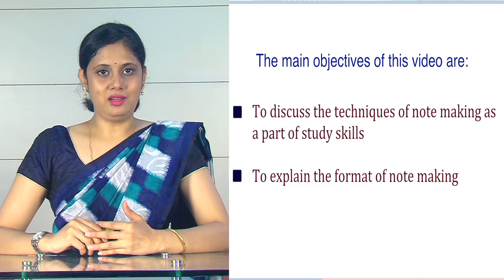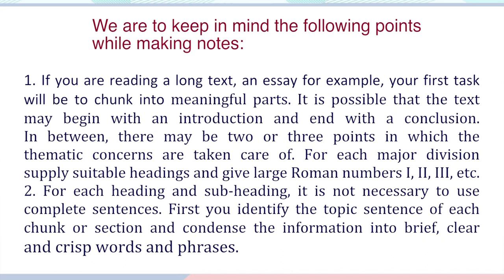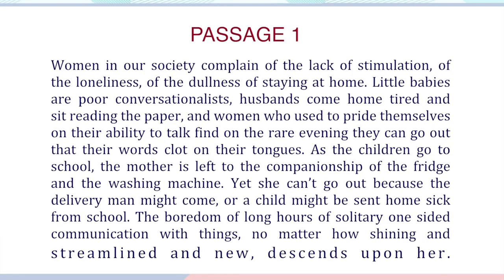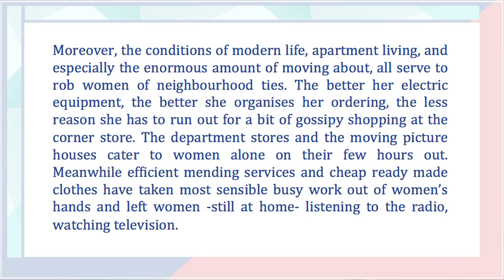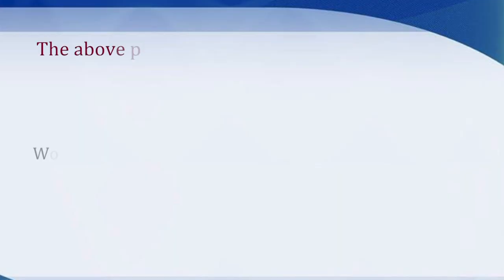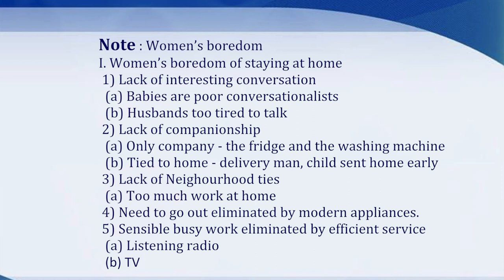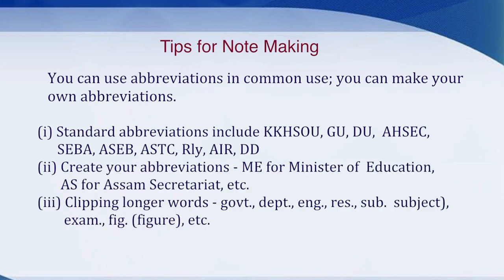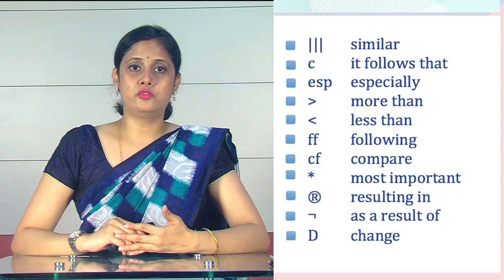BA 1st Sem, Course: Foundation Course in English, Unit 14, Note Making (Part- 2)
Presented by
Dr. Chayanika Roy
Assistant Professor (English)
KKHSOU